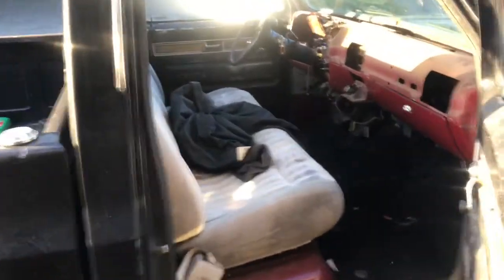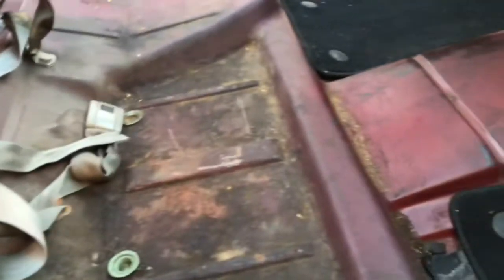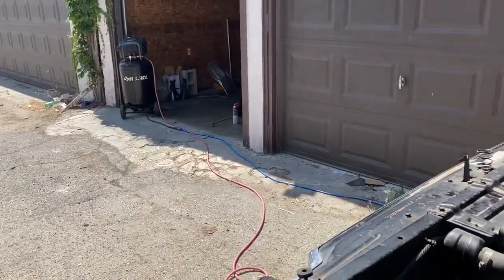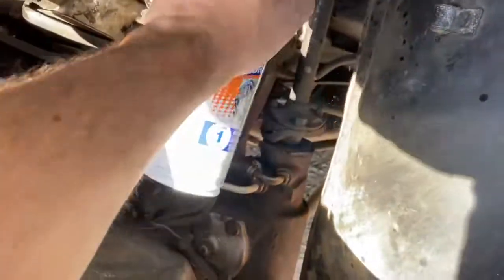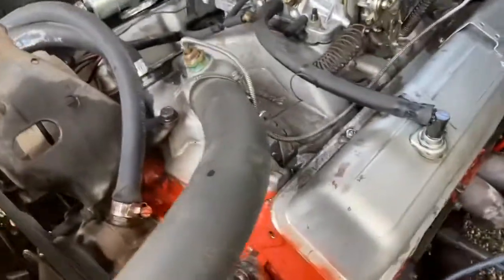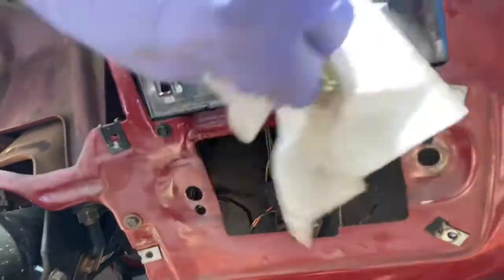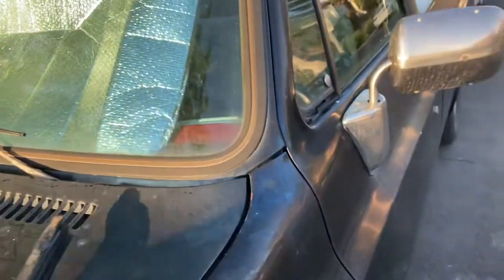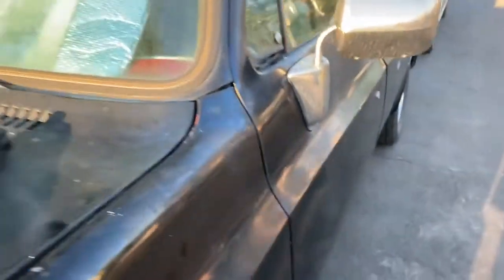1974 Chevrolet C10 Dirt and dusty interior Clean out pressure wash engine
time to clean out the years of CA farm dust and dirt. Pressure wash on the engine as well. clean those door weatherstrips.

* Microphone failure is addressed in newer videos, sorry folks!